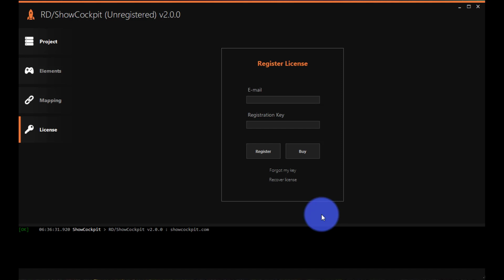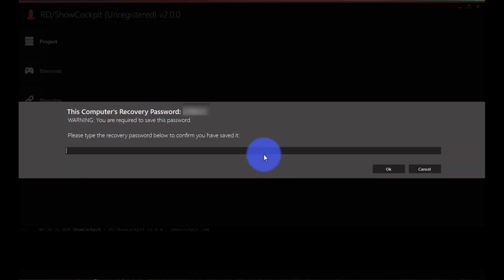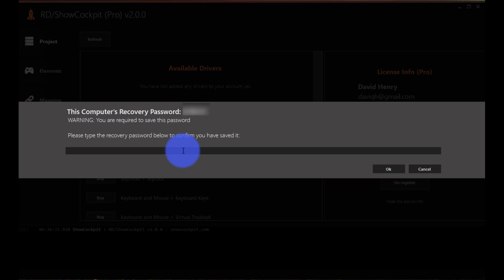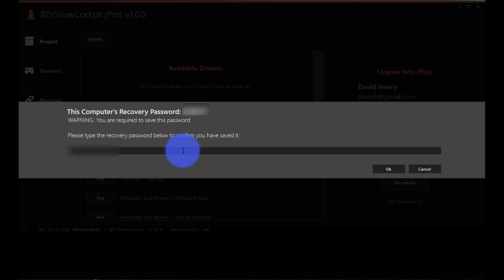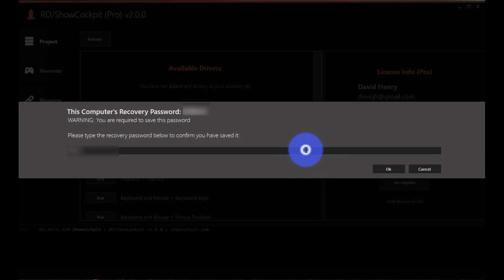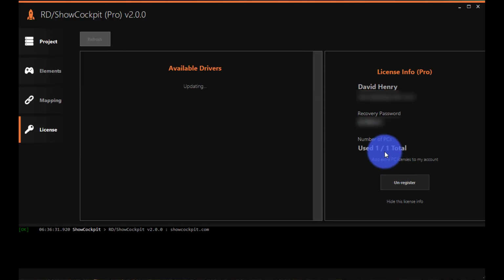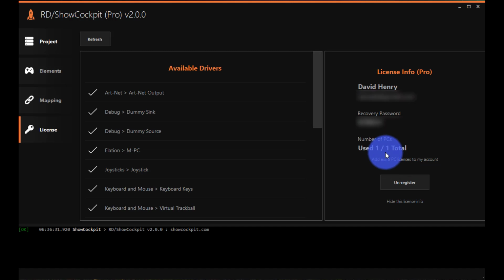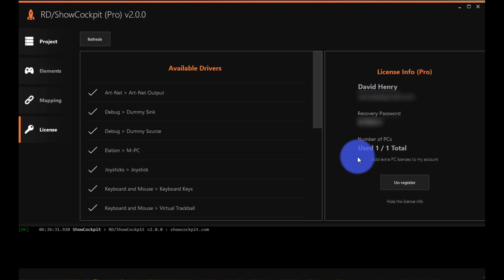How to Register ShowCockpit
ShowCockpit is an incredible program that allows you to connect various production elements together to do some really cool stuff!  In this video, David shows you how to get your license registered and write down your recovery password.